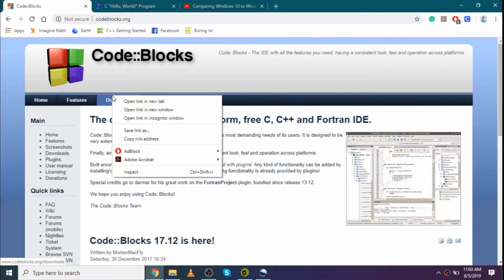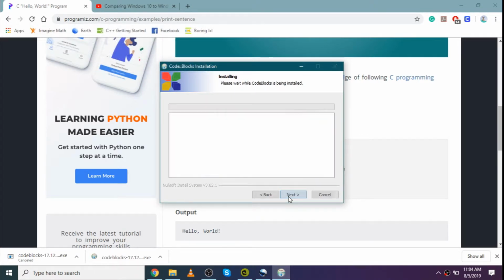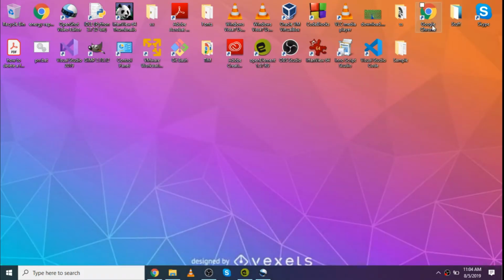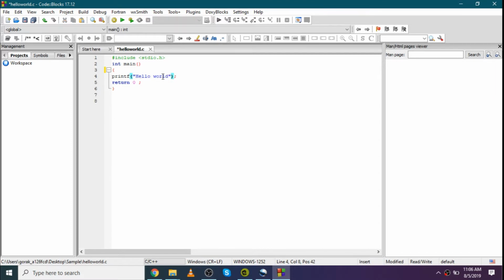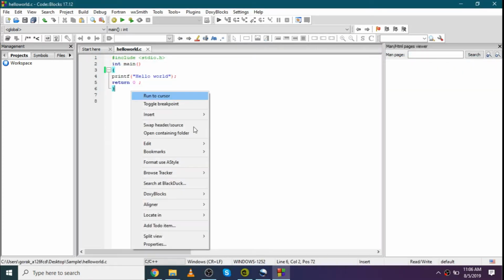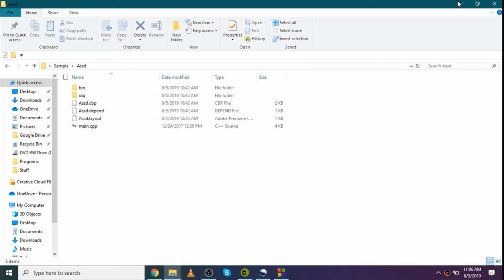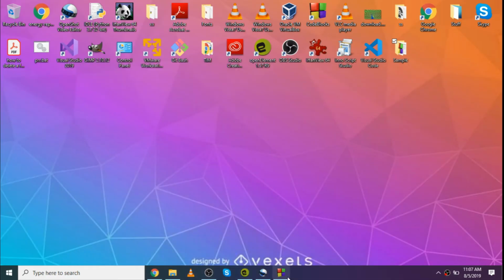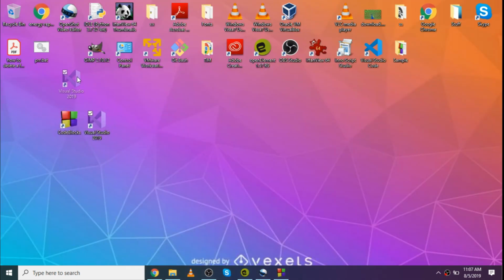How to make a hello world in c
code:
include (stdio.h)
int main()

printf("Hello world")
return 0

note this as angle brackets